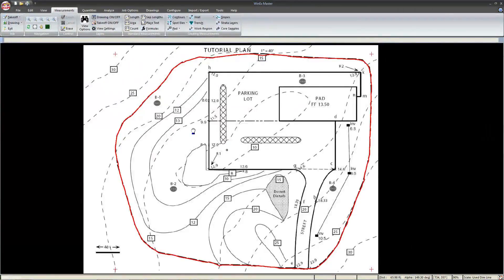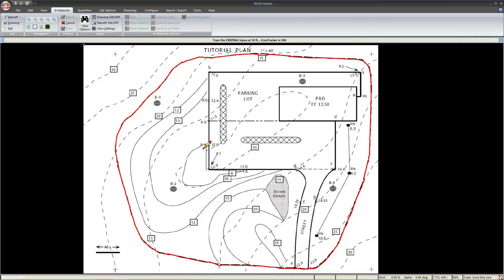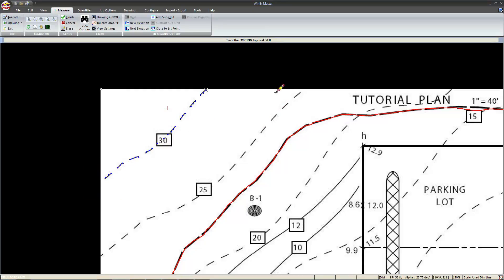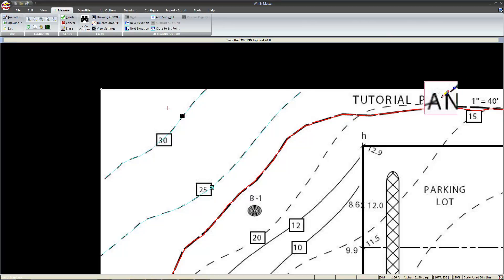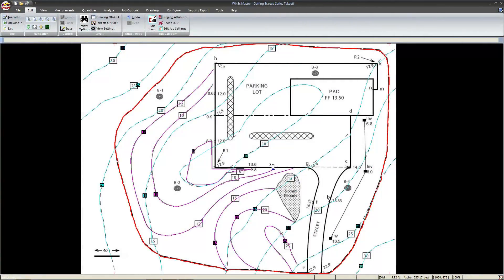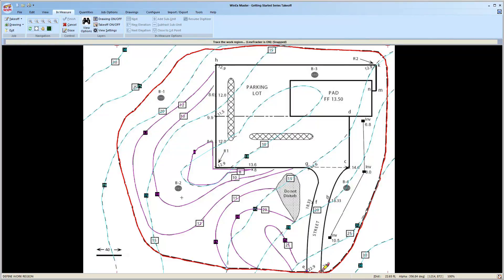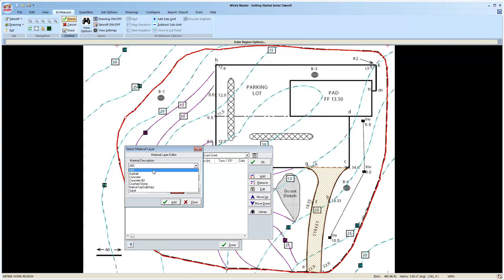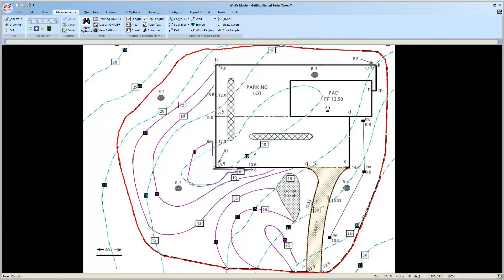Basic Inputs 2016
This video will will help you through your first excavation takeoff with Roctek's WinEx Grade or WinEx Master.